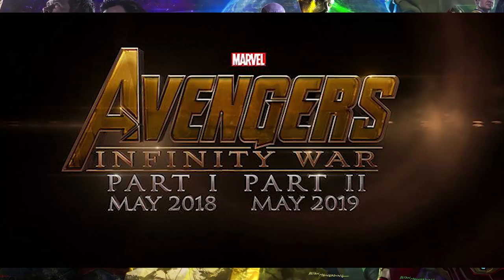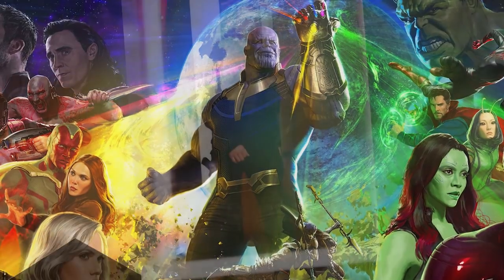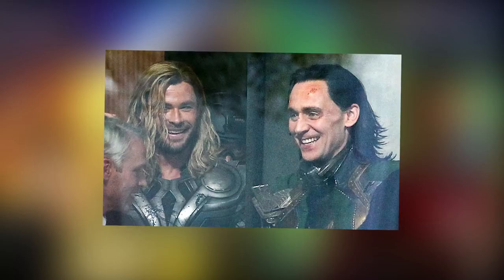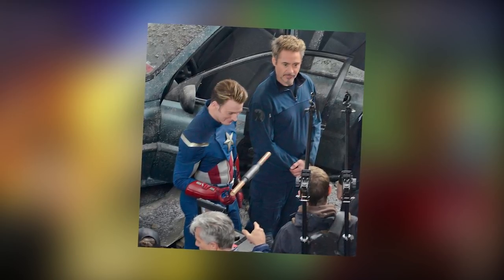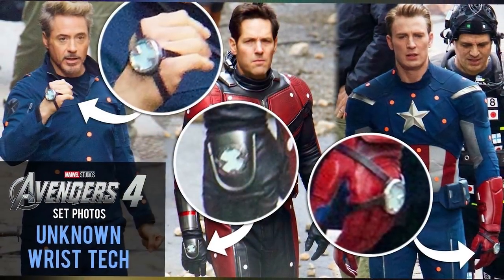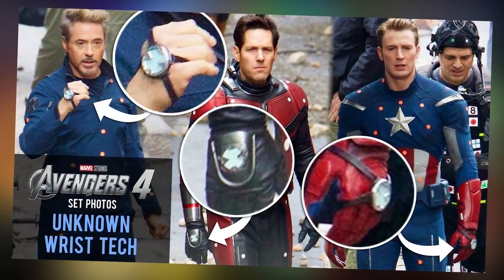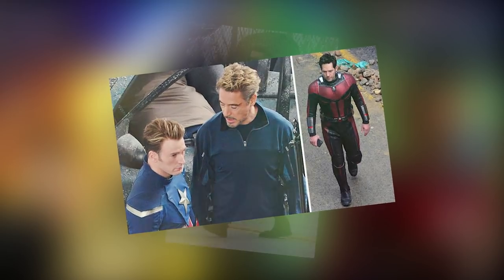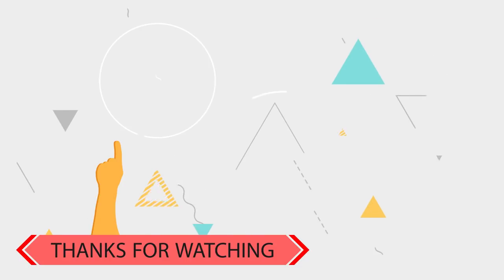Avengers 4 Leaked set pics - Explained (தமிழ்)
vanakkam makkale...

check out the new leaked set pics from the upcoming sequel to avengers infinity war explained in tamil.

avengers set pics explained tamil
avengers 4 leaked set pics
avengers infinity war part 2 leaked pics
avengers time travel
avengers infinity war time travel set pics tamil
tamil avengers time travel explained